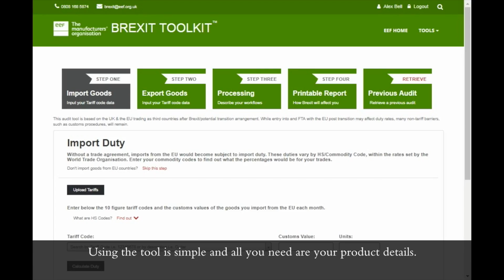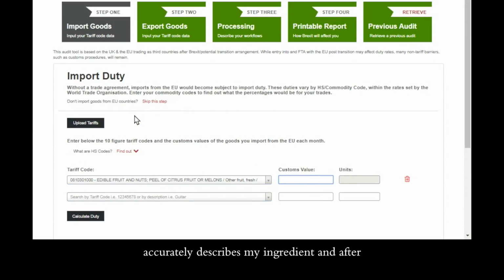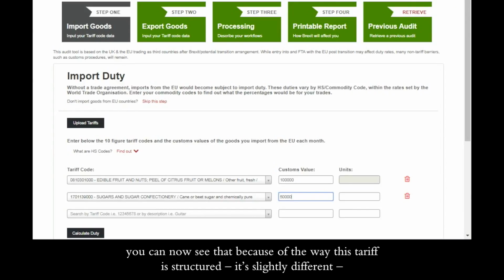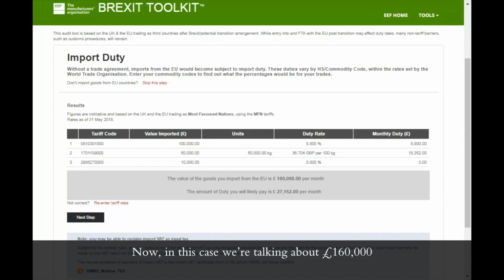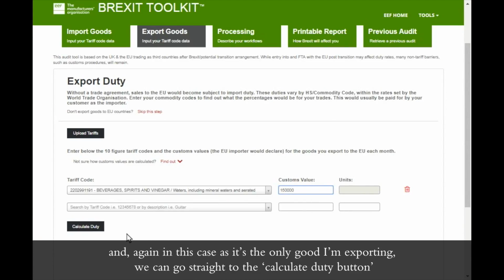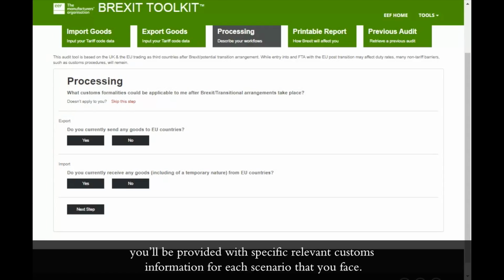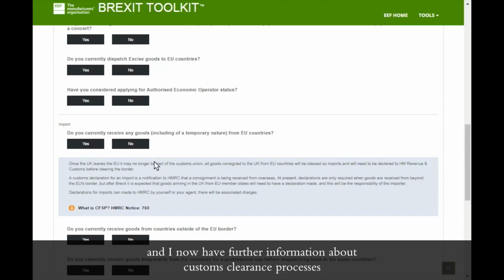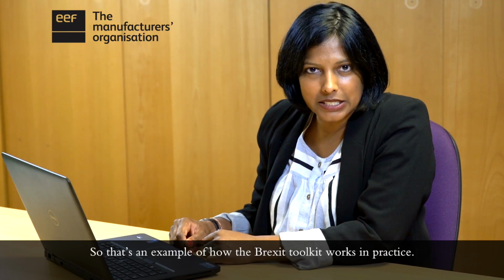EEF Brexit Toolkit demo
Watch this demo of EEF's Brexit Trade tool, designed to help businesses prepare for the costs and changes and they will face after Brexit.